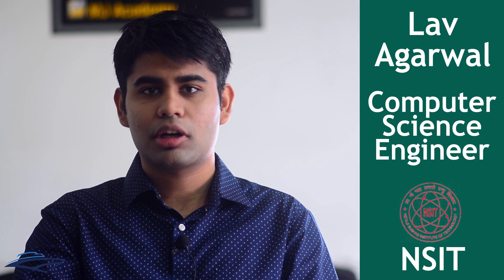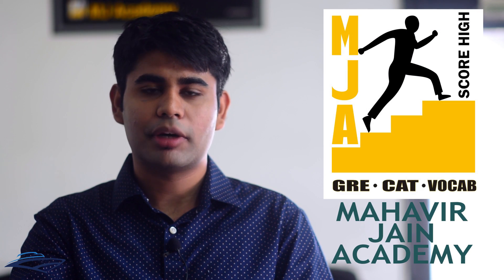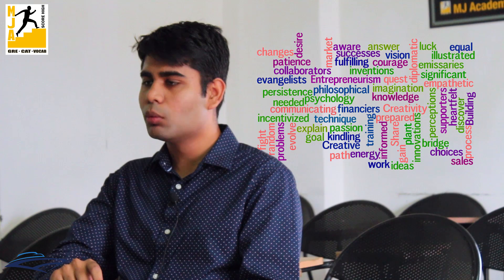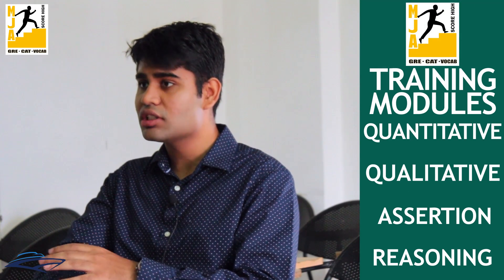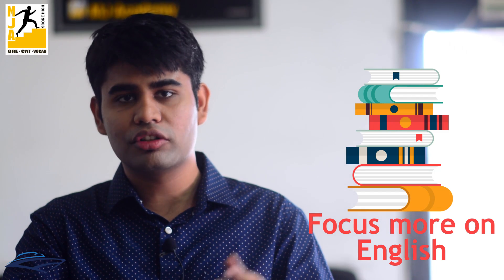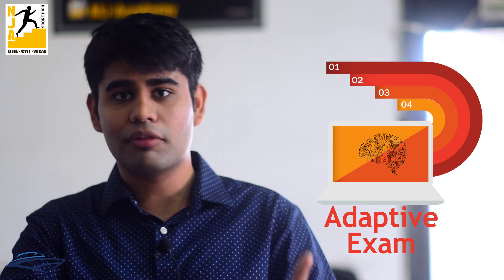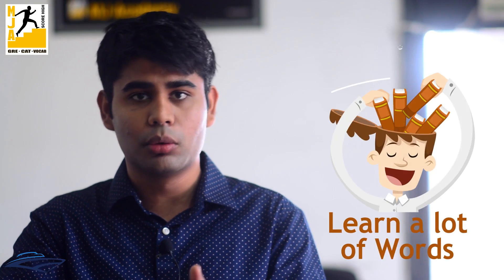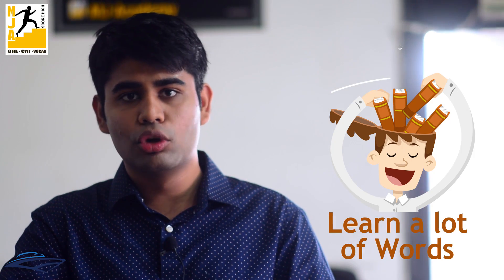How to prepare for GRE | Gre preparation in 40 days | GRE SCORE 330+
How to prepare for GRE with Placement Boat.
supported by Mahavir Jain Academy GRE Coaching classes .
gre preparation in 40 days by Luv Agarwal
This video will be quite helpful for gre preparation for beginners and also watch  this befor gre preparation tutorials videos
this video will provide you
GRE Vocabulary tricks
GRE MATHS tricks
GRE verbal tricks
GRE quant tutorials and tricks
GRE Interview Tips and Suggestion

Recently appeared for GRE examination in the month of August  and scored GRE – 330/340

Which resources and coaching for GRE did you count on?
Luv joined MJA Academy – Dec 2015. Preparation module has been divided into 3 sections :-
1.       Vocab
-  You need to  develop GRE vocabulary of approx. 3000 words
- GRE vocabulary tricks also supported with Visual + Audio Kit
- It took around  3-4 months for course completion.
2.       Verbal
- The questions asked in verbal section is comparatively tough.
3.       Maths
-Quantitative
- Qualitative
- Assertion
- Reasoning
In these section techniques to solve these questions are taught. Tricks to learn in order to the examination which is covered in the span of 2-3 months.
 Answering to the question – “How to prepare for GRE and Strategy used while preparing”
You need to have your own strategy and own plan. Being an engineer you need to focus more on English as compared to Maths. But Maths is equally tough. GRE is an adaptive examination, no matter how many questions you solve there will be a set of unfamiliar questions for which you need to practice a lot. Maths should not be ignored but the focus should be more in English.
GRE preparation  lectures at MJA was quite useful
How did you prepare for verbal? (How to prepare for GRE - Verbal)
English is a very important language to focus in terms of GRE exam preparation.
Focus in learning lots of words
The verbal section is even tougher than the vocabulary and then learning to know how to use those words.
Maths – section is comparatively easy for an engineer.

Overall 4 months enough for GRE preparation.